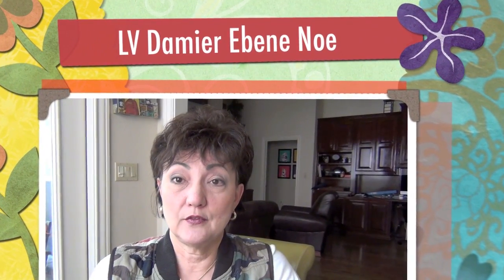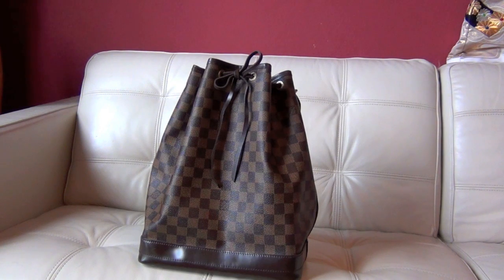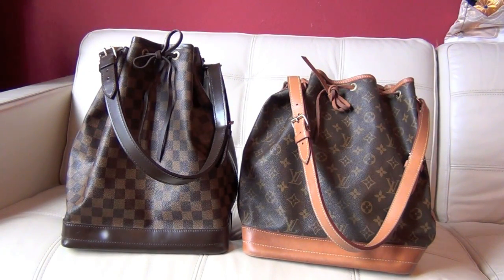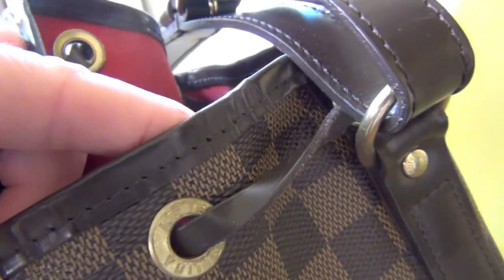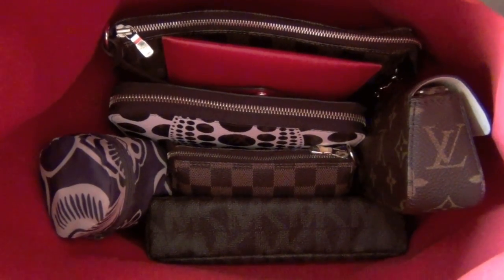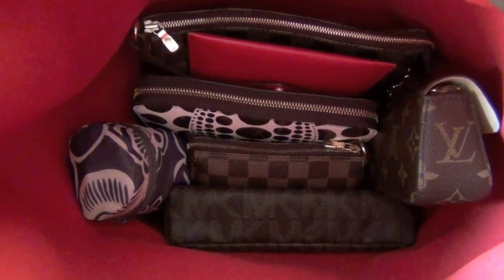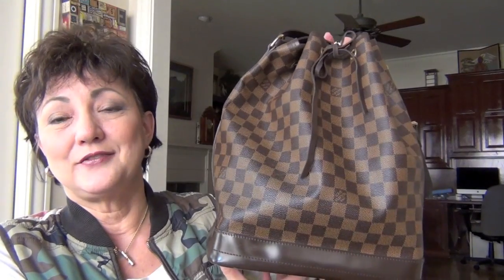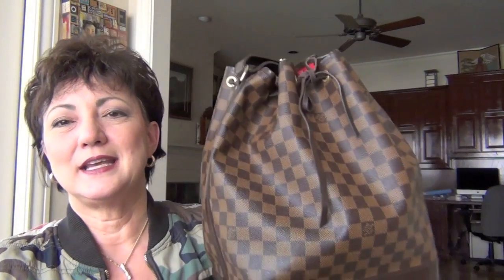Louis Vuitton Special Reveal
This is a reveal of a Special Order Damier Ebene Noe.  I was very fortunate to acquire this bag,  The Noe is my favorite Louis Vuitton Bag.  LV no longer does special orders.  However, you can order a custom bag at one of the 5 Maison LV at the Louis Vuitton Haute Maroquinerie.